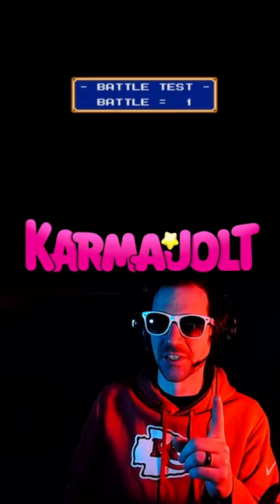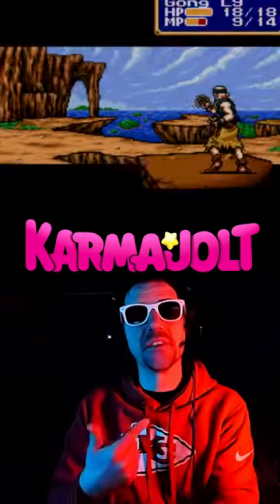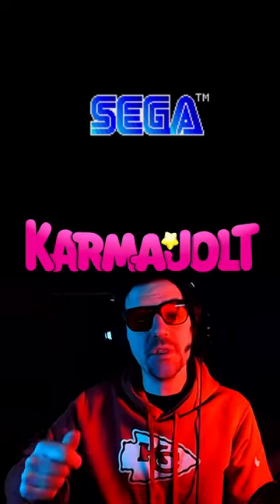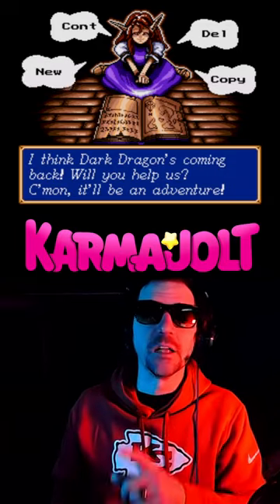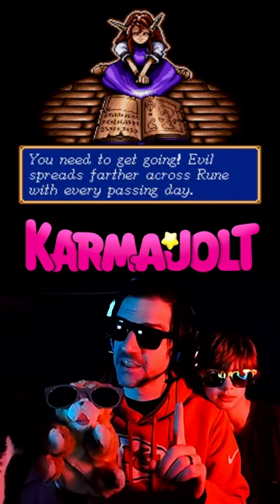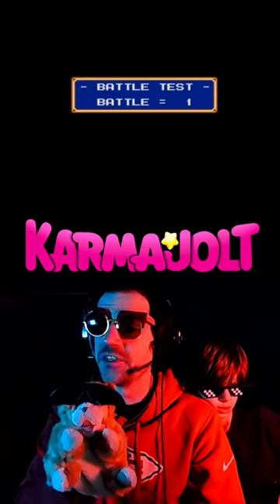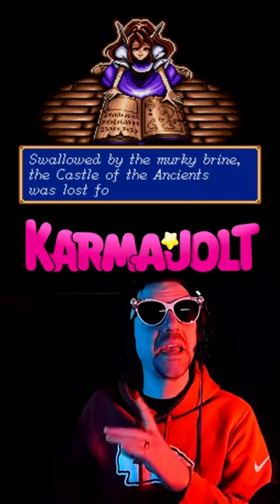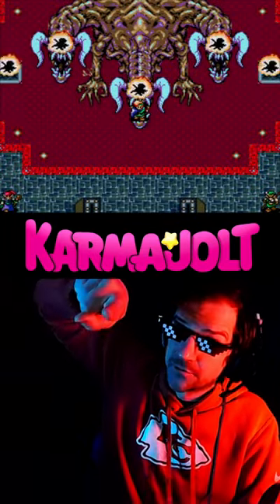An RPG with a Level Select Code!? (Shining Force, Sega Genesis) - Retrogaming Easter Eggs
There's a debug mode in Shining Force!? Shining Force is one of the best games for Sega Genesis. Good enough that it was one of the few reasons why you might buy a Sega over an SNES back in the '90s. It's a tactics RPG that I was rather fond of, and I just found out there's a level select feature which is pretty unique for an RPG!

Start the game and at any point, hold A, B, C, and START on controller 2 and reset the console. When the SEGA logo appears, release those buttons and hold UP on the second controller. Now press Start on controller 1 until you get past the title screen to the part where that little elf girl (Simone) starts talking.

Now release all buttons on the second controller. You don't need it from this point on.

Now you can either start a new game OR continue a save file, but once you get to the point where Simone says her last line of dialogue, you'll have three options. In other words, once you're at the point where hitting another button would start the actual game, you have the following choices:

Press and hold A to bring up the Battle Test which is essentially a level select code.

Press and hold B to bring up the Chapter Select which will bring you to the beginning of any of the game's chapters.

Press and hold C to see the game's ending.

Furthermore, if you play any battle using these debug features, you can hold A, B, and C after performing an attack, and you will instantly win the battle.

I learned about this code from GameFAQs, dogg!

Become a KarmaJolt MEMB (that's short for channel member) for exclusive content and OTHER THINGS: